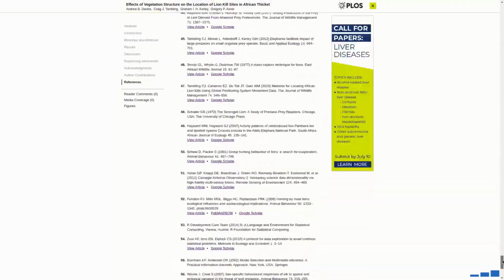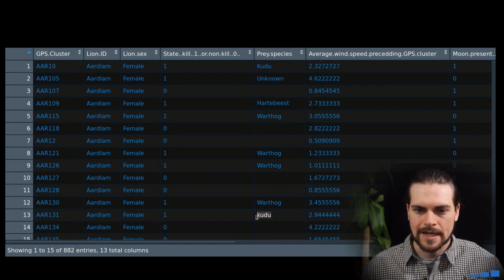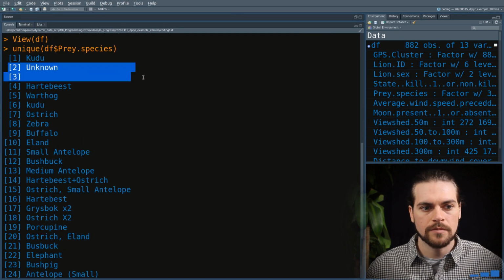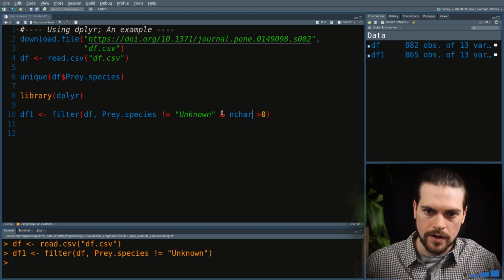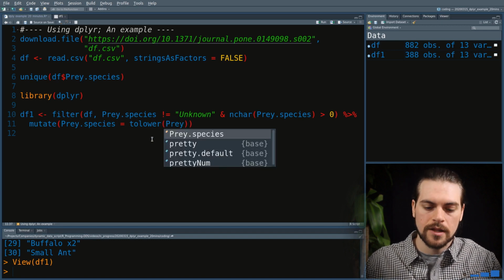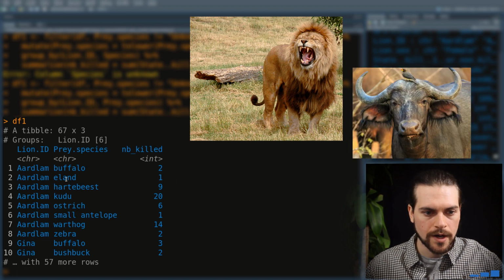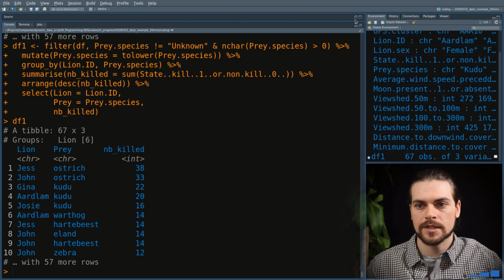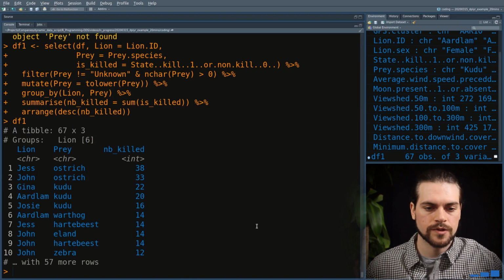dplyr tutorial | A quick guide to using dplyr in the wild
Learn dplyr by example with lions! This dplyr tutorial gives you a complete workflow of data wrangling using the R programming package dplyr. Great starting course for beginners to understand the basics! We go over and integrate the 6 verbs: group_by, arrange, filter, select, mutate and summarize. Dplyr is an essential tool in RStats for data science!

📰 Article: Davies, A. B., Tambling, C. J., Kerley, G. I., & Asner, G. P. (2016). Effects of vegetation structure on the location of lion kill sites in African thicket. PloS one, 11(2).

00:00 Introduction
01:03 Loading data
03:47 filter()
05:47 pipe operator
06:20 mutate()
06:47 group_by()
07:06 summarise()
07:55 arrange()
08:25 select()
10:34 Conclusion